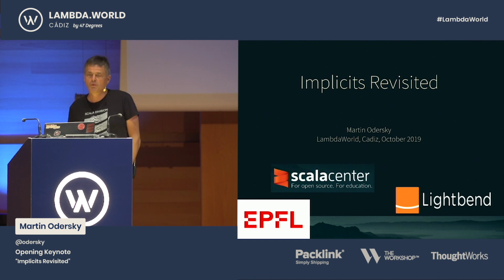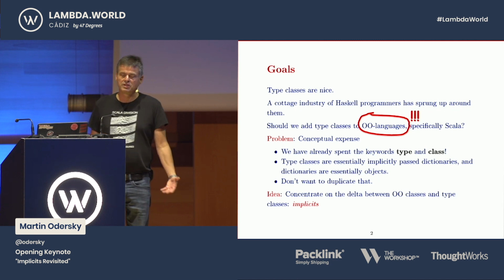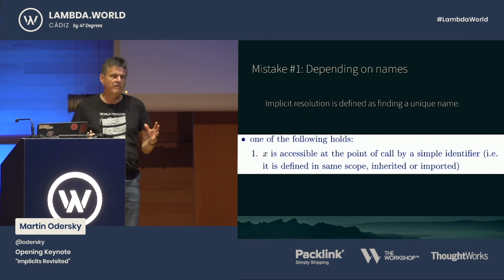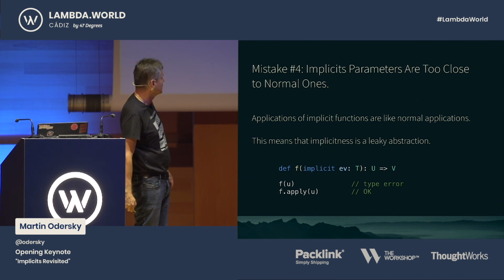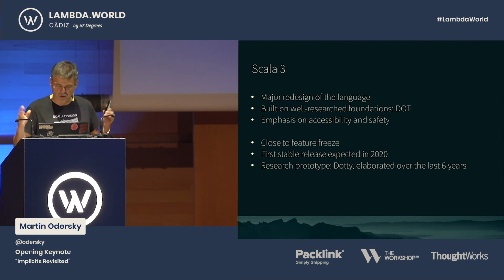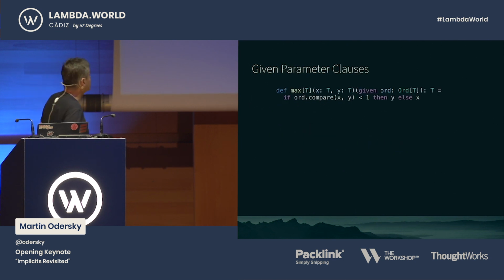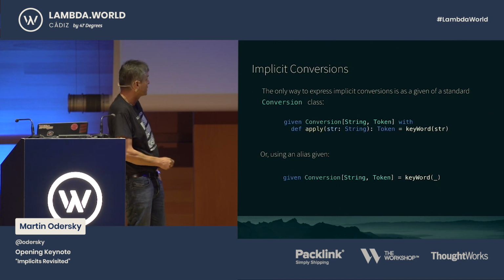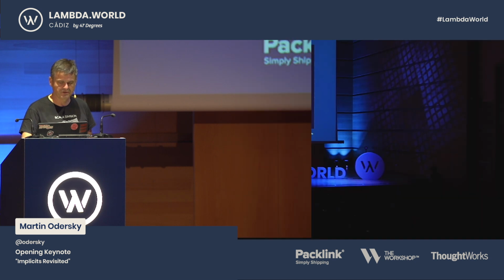Lambda World 2019 - Implicits Revisited - Martin Odersky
In this Lambda World 2019 keynote, Martin Odersky discusses the history of Scala’s implicits. He then presents the revised implicit design of Scala 3.

Keynote description:

I’ll talk about the history of Scala’s implicits: how they evolved, some mistakes we could have avoided in hindsight, as well as aspects I believe we got right. I then present the revised implicit design of Scala 3 and explain how it addresses the problems mentioned earlier.